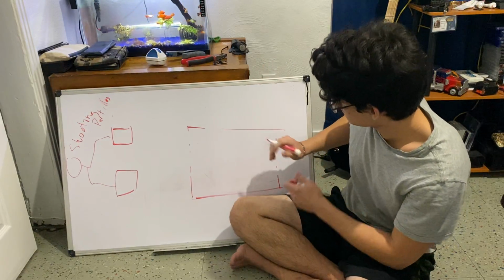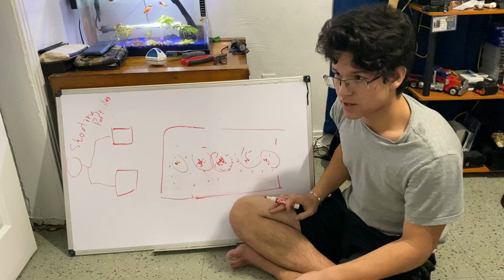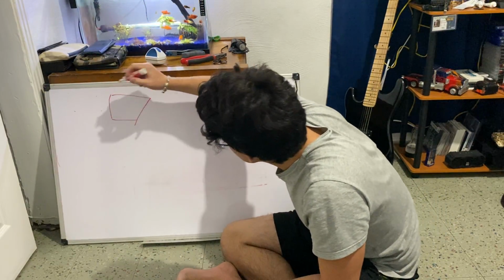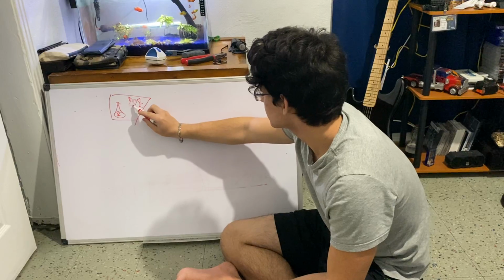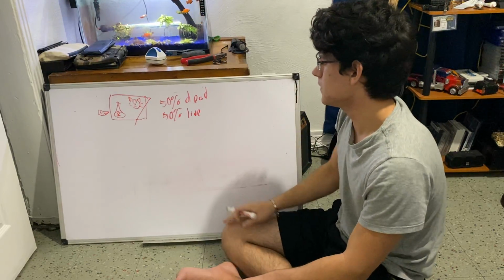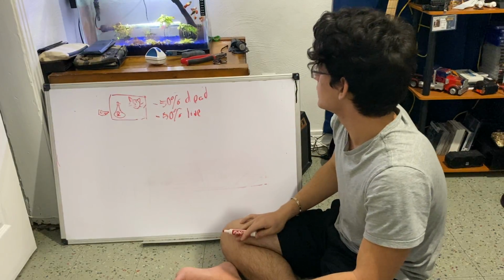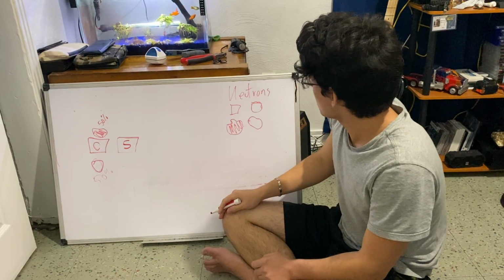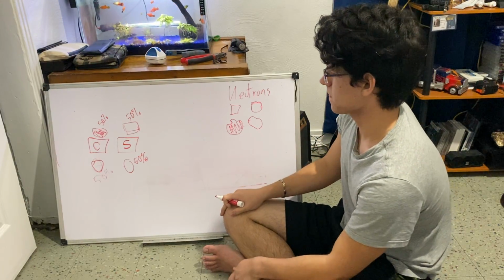Quantum physics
This is my way to explain do to how hard is for me tu put ideas in to paper.